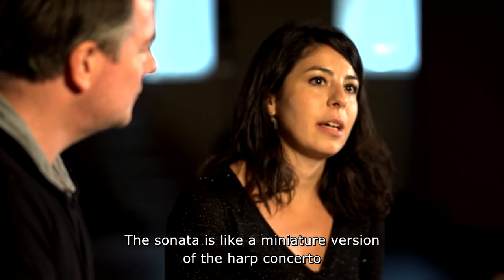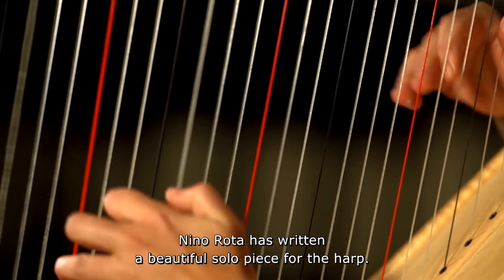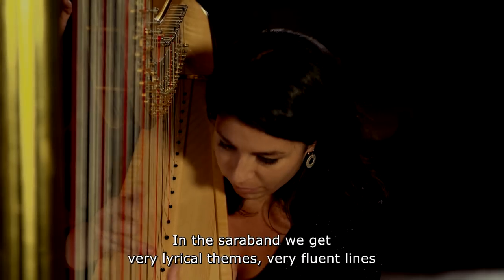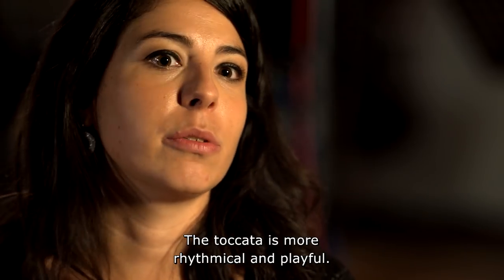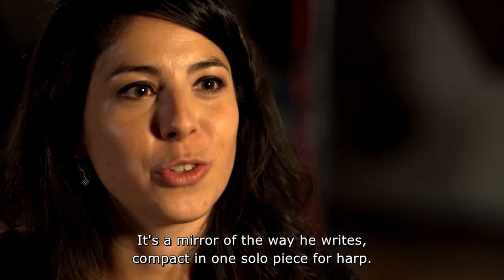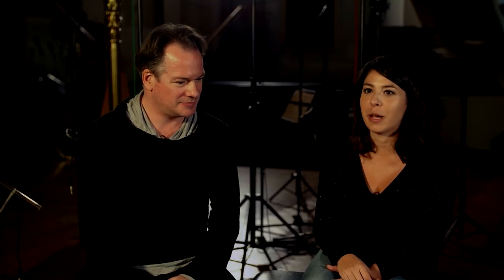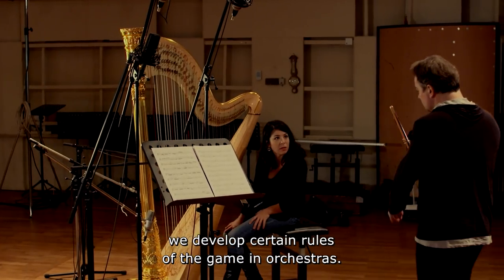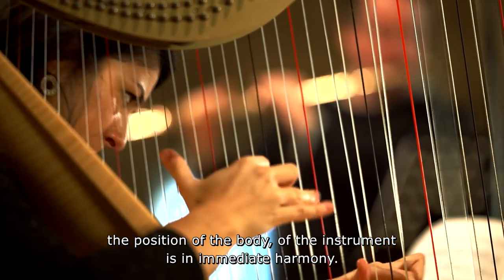Anneleen Lenaerts & Emmanuel Pahud discuss Nino Rota's Sonata for Flute and Harp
"The strength of Rota's musical language lies in its simplicity, which often conceals an inner play of contrasts." Anneleen Lenaerts plays Nino Rota on her new album

Italian composer Nino Rota is well-known for his spectacular roster of film scores, but his talent extends far beyond the silver screen. This album features three of his original classical compositions – Concerto for Harp and Orchestra, Sonata for Flute and Harp, and Sarabanda e Toccata – in addition to arrangements for solo harp of some of his most beloved film scores: The Godfather, La Dolce Vita, Romeo and Juliet, and more.

Anneleen is joined by flautist Emmanuel Pahud, the Brussels Philharmonic, and conductor Adrien Perruchon.

Warner Classics is the home of classical music, featuring iconic high audio quality recordings from the greatest classical legends, opera stars and orchestras of the last century.

Discover our unique collection of live performances, studio sessions and films featuring Maria Callas, Jacqueline du Pré, Nigel Kennedy, Mstislav Rostropovich, Yehudi Menuhin, Itzhak Perlman, Herbert von Karajan, Berliner Philharmoniker and more.

Along with its sister label Erato, Warner Classics continues this tradition with today's most in-demand classical artists, such as Philippe Jaroussky, Joyce DiDonato, Diana Damrau, Emmanuel Pahud, Alexandre Tharaud, Sir Antonio Pappano, Christina Pluhar and Renaud Capuçon.

Enjoy this ever-expanding library of official performance videos and exclusive interviews from the classical greats. Check back regularly for more music from your favourite composers including Bach, Mozart, Chopin, Debussy, Satie, Beethoven, Vivaldi, Handel and more.